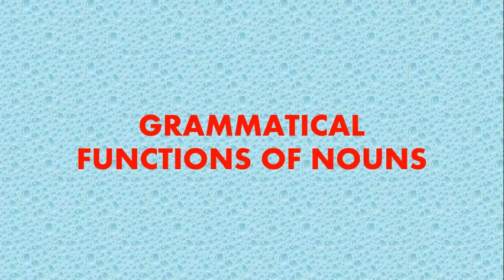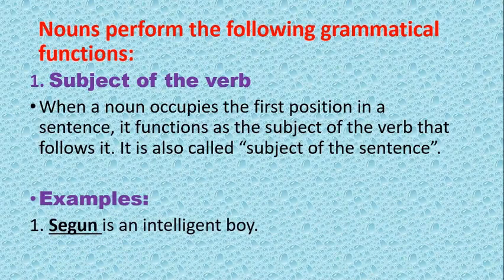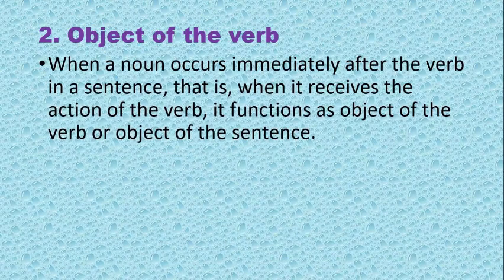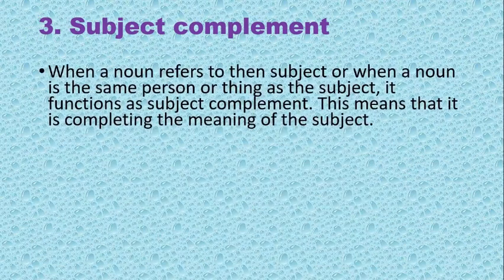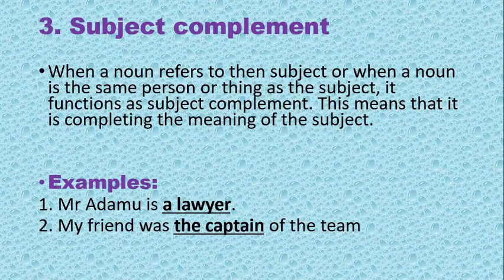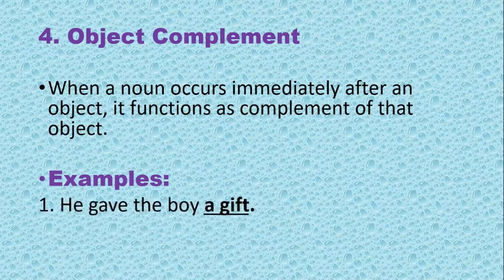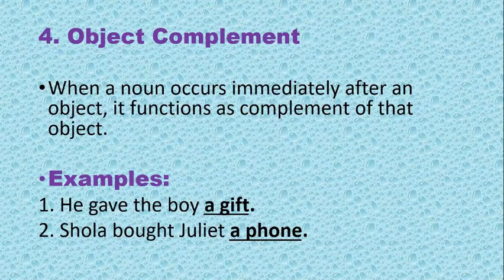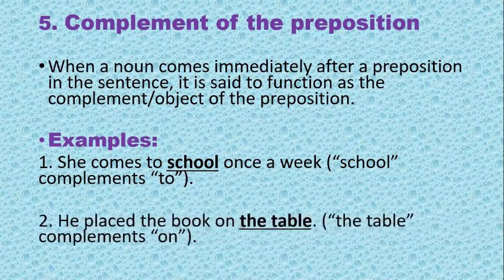GRAMMATICAL FUNCTIONS OF NOUN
FUNCTIONS OF NOUN
Nouns perform the following grammatical functions:
1. Subject of the verb, e.g. SEGUN is an intelligent boy.

2. Object of the verb, e.g. The man killed THE SNAKE.

3. Subject complement, e.g. Mr Adamu is a LAWYER.

4. Object complement, e.g. He gave the boy A GIFT.

5. Complement/Object of the preposition, e.g. She comes to SCHOOL once a week.